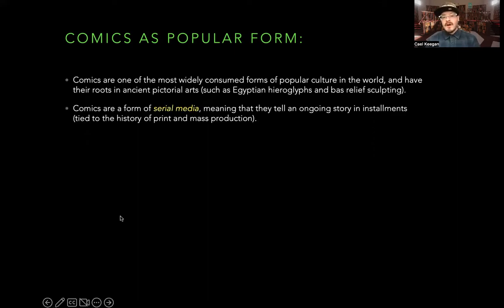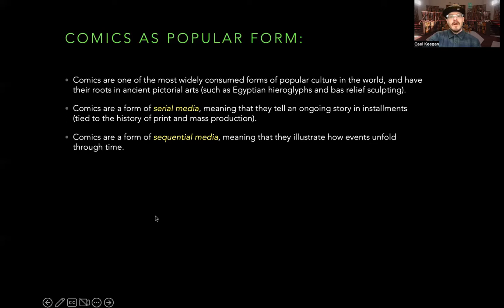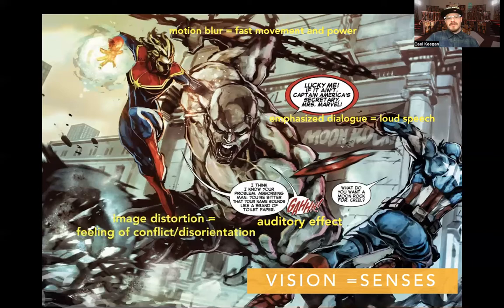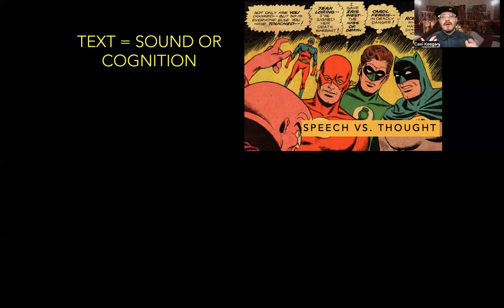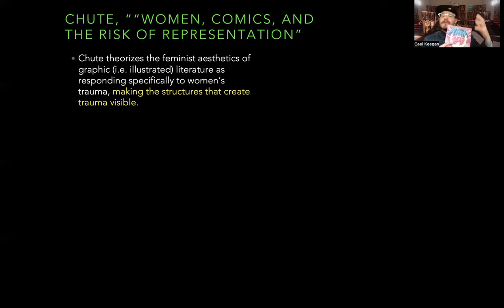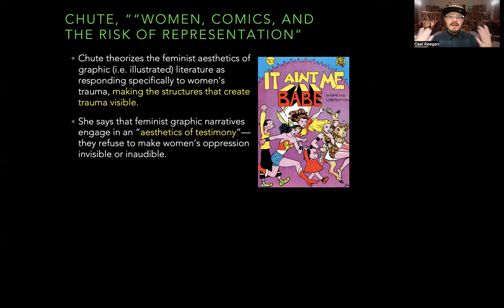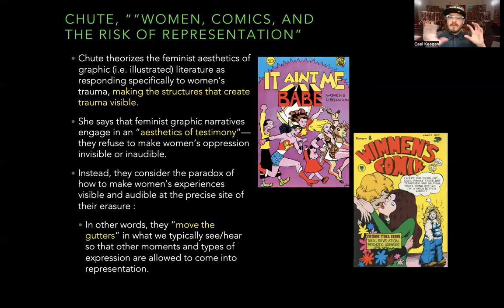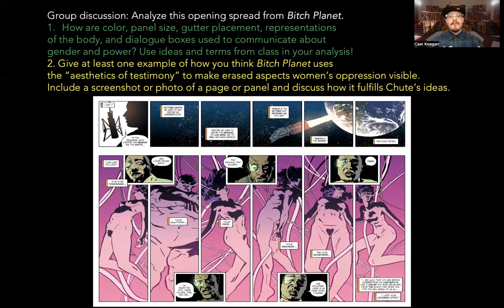WGS 255: Serial Forms- How to Read Comics